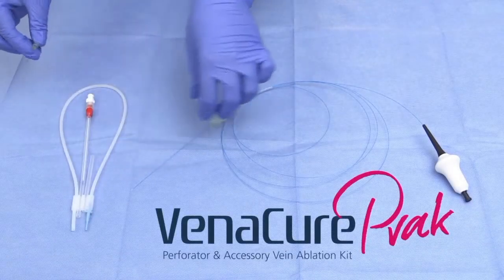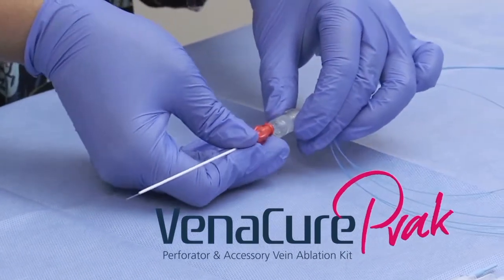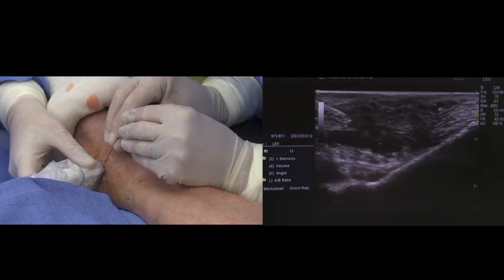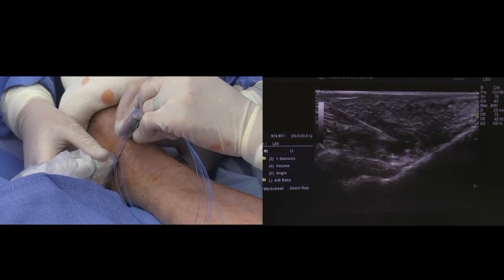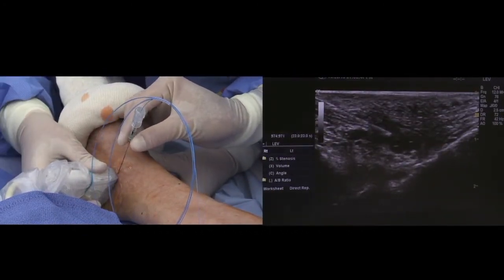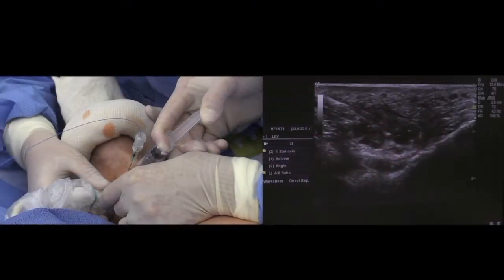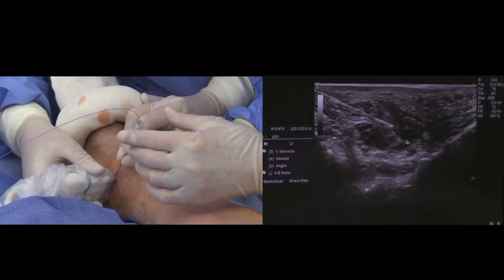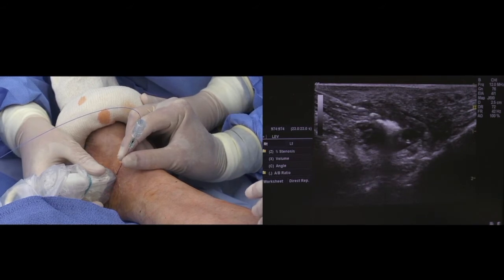VenaCure Pvak : perforator and accessory vein ablation kit - Société Française de Phlébologie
VenaCure Pvak : perforator and accessory vein ablation kit

Présentation du système Pvak d’Angiodynamics.
Ce kit comprenant une fibre 400 microns, à utiliser avec notre laser endoveineux 1470 nm Venacure EVLT, permet de traiter les veines perforantes et accessoires.

Eric Hager, paid consultant of Angiodynamics